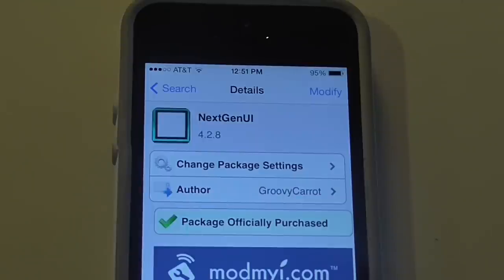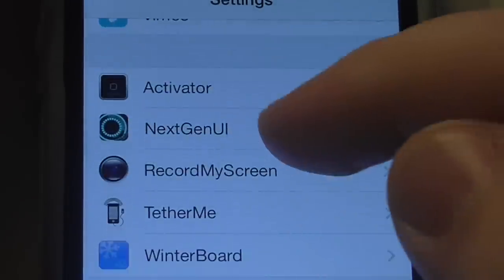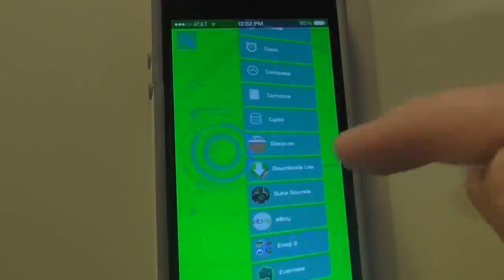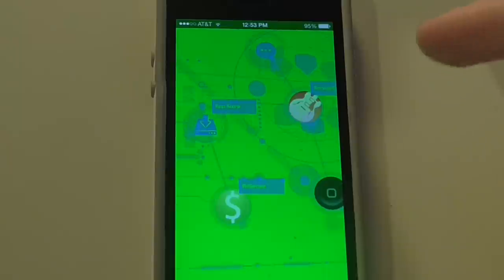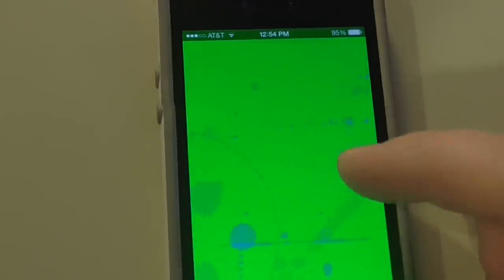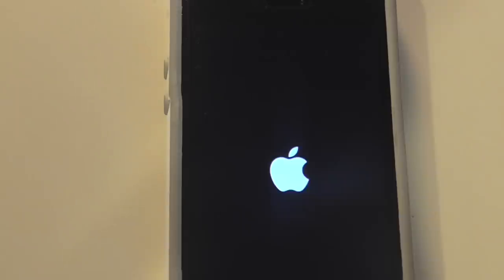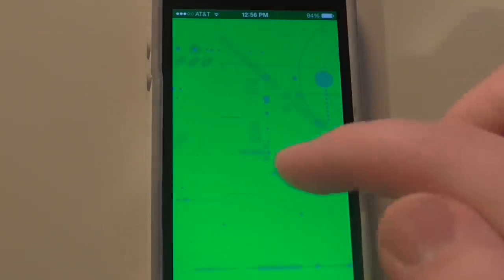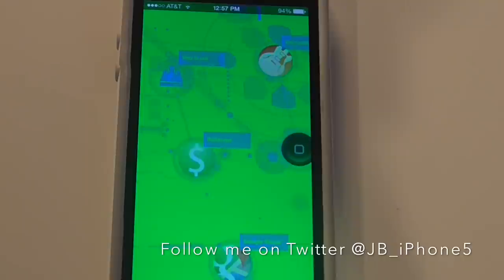NextGenUi Review - iOS 7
A closer look at NextGenUi for iOS 7. In this video, I am demonstrating on my iPhone 5s.